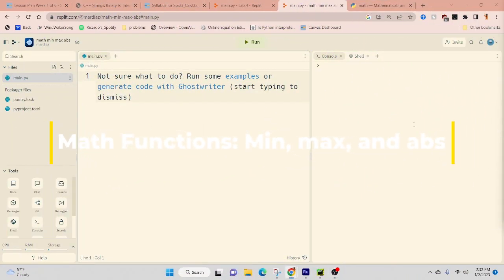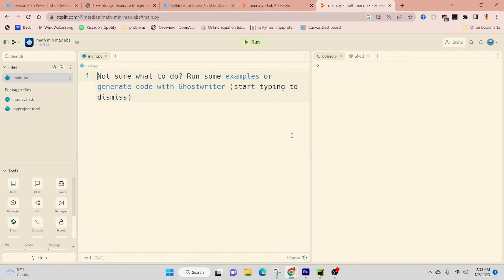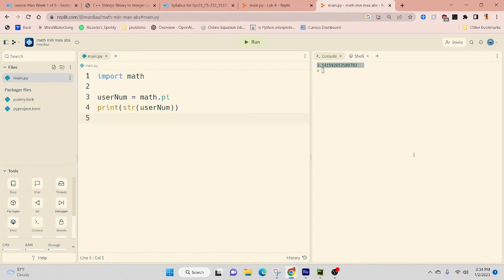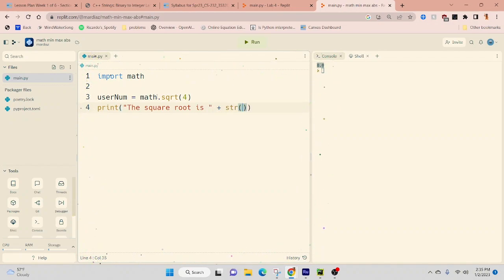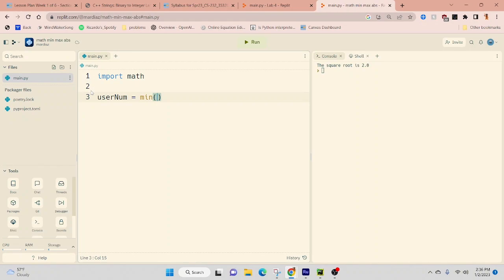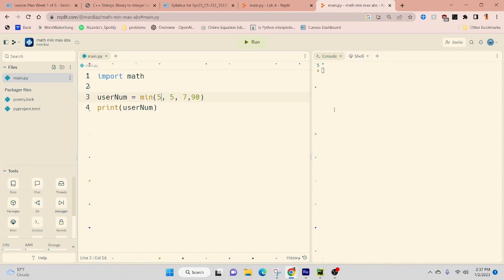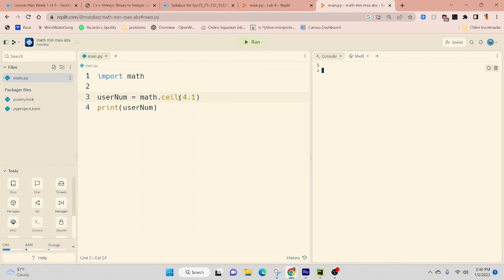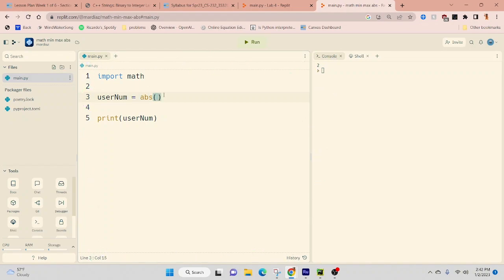Math Functions: Min, Max, and Abs